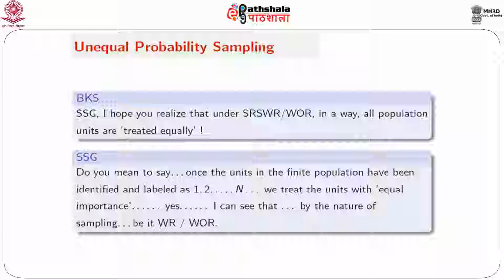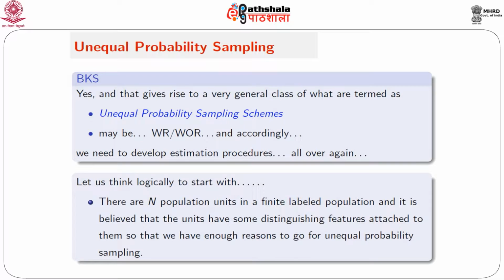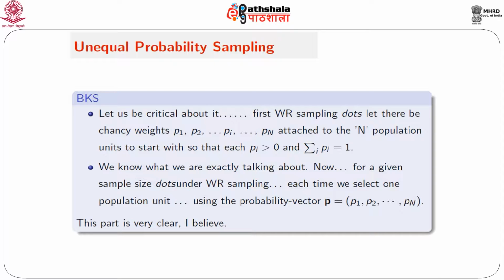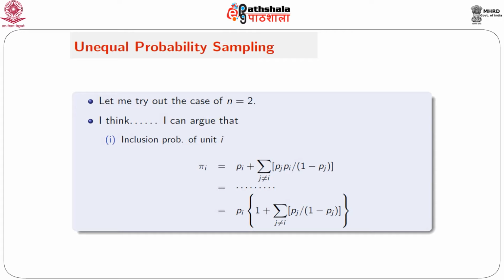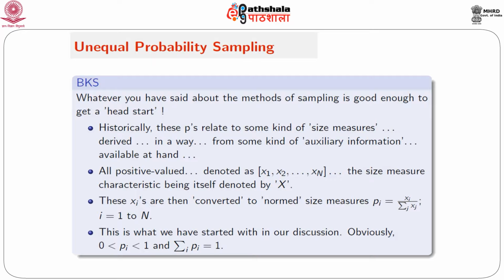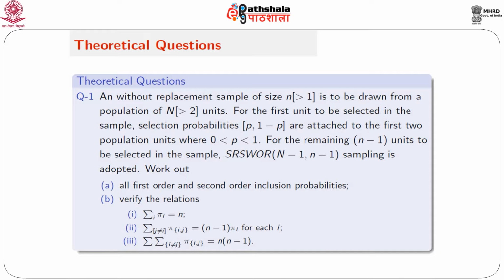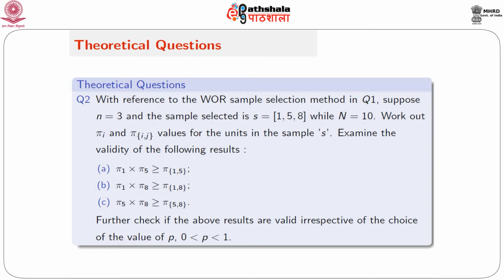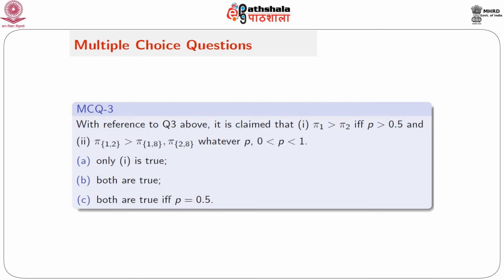Recapitulation of SRSWR and SRSWOR M-26.